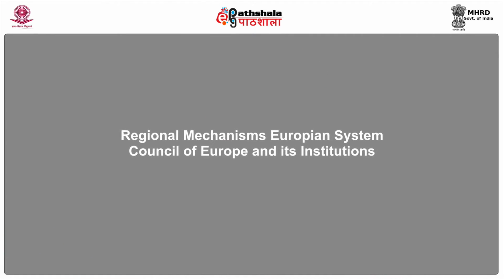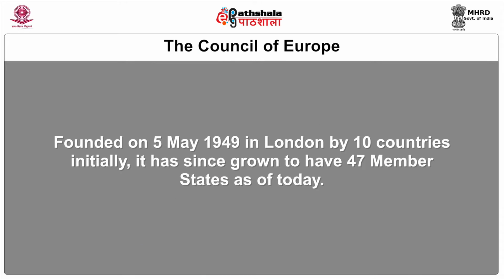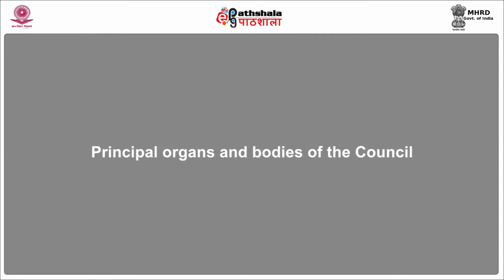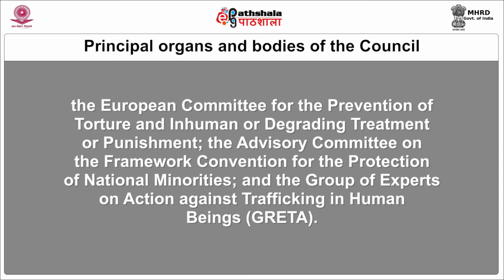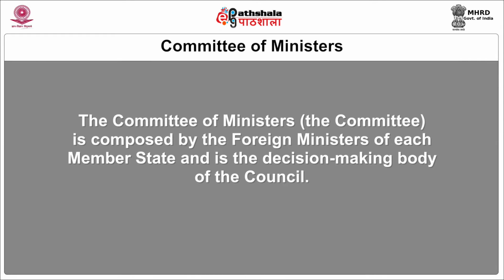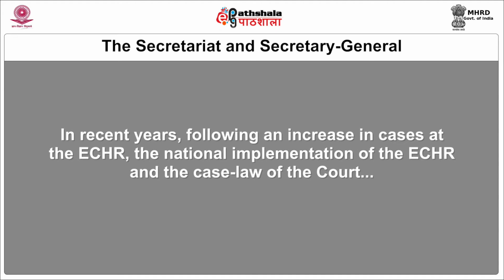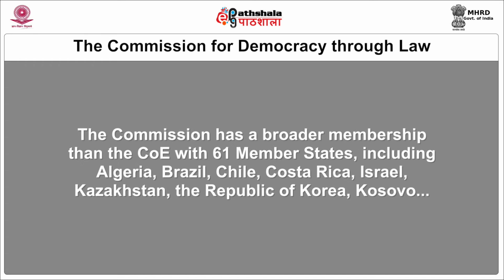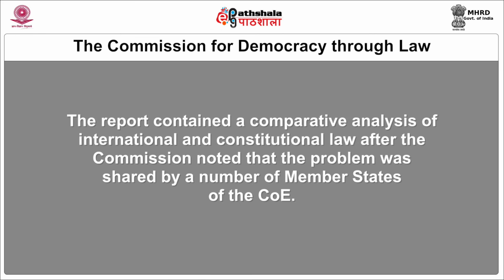A - Regional Mechanisms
Paper : P-07. International Fora for the Protection, Promotion and Enforcement of Human Rights